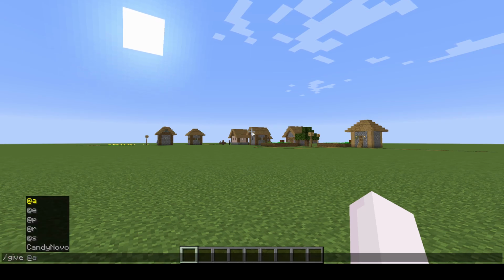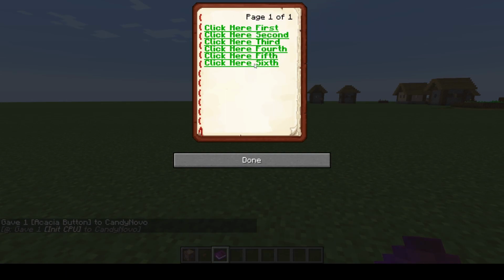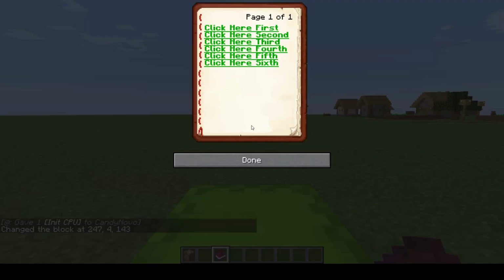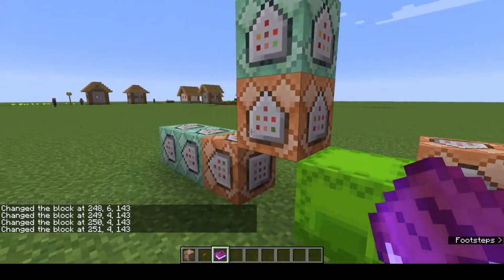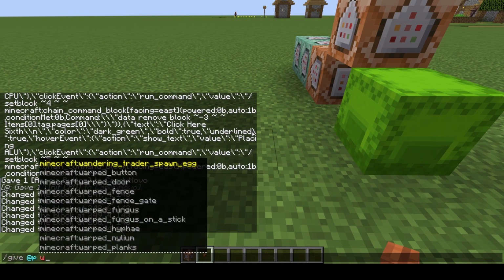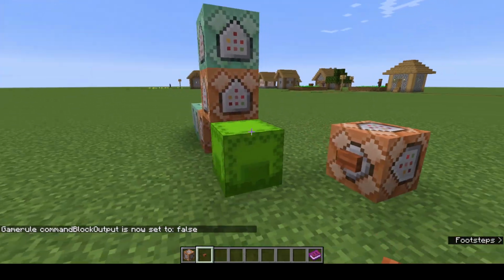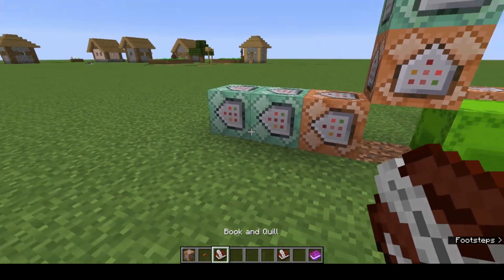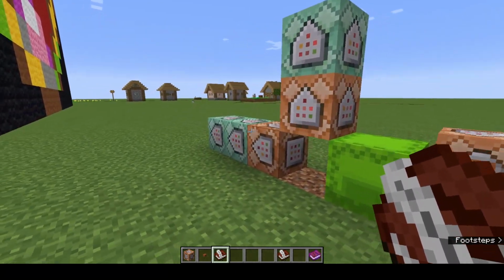A Simple and Practical Vanilla Minecraft Computer: Introducing mc86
To create this computer in a world or server of yours execute the command in this link to get a clickable book:

Click the 6 lines to build your first CPU.  Make as many as you'd like.

We encourage you to make cool things with this architecture and share them with us.  We will make a series of videos teaching key lessons of computer science and cybersecurity using this architecture (i.e.: building cool stuff).